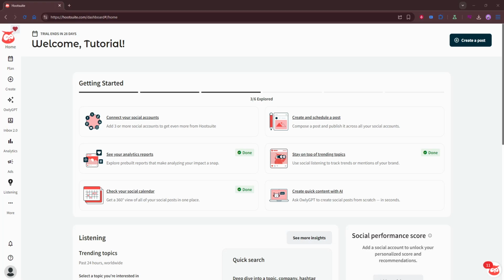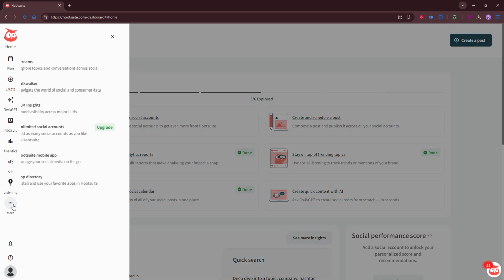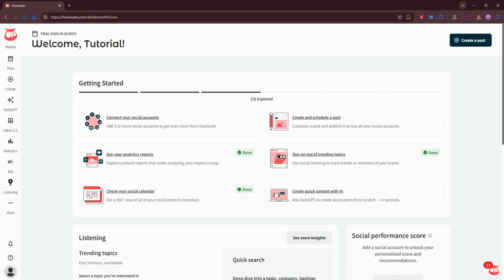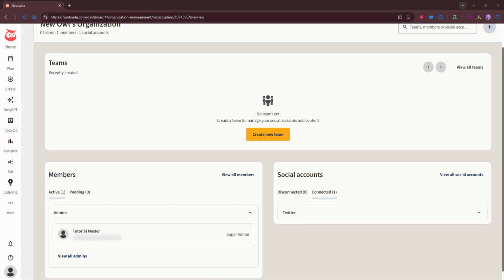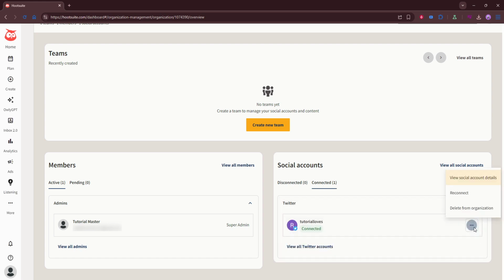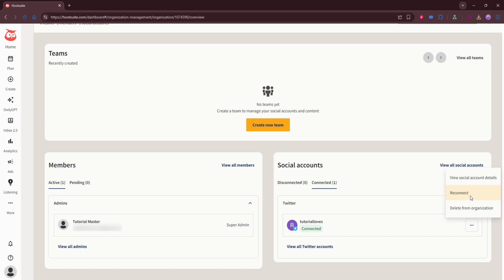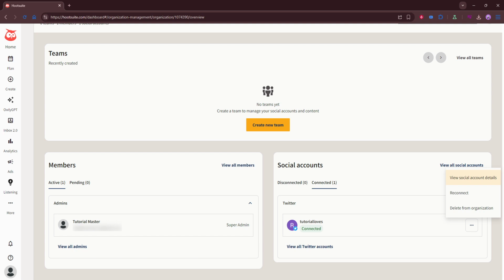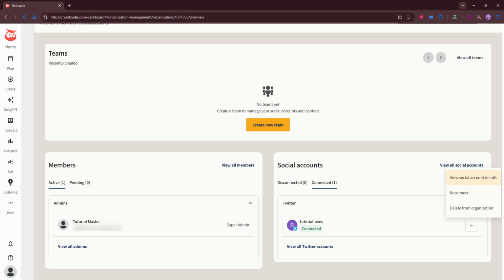How To Reconnect Social Network In Hootsuite [2026 Full Guide]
In today's video we cover How To Reconnect Social Network In Hootsuite [2026 Full Guide]